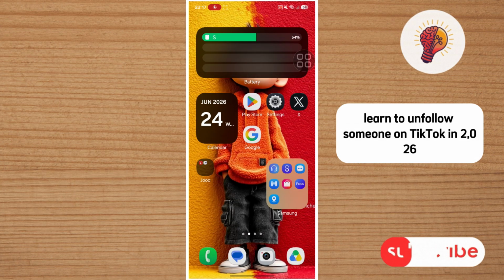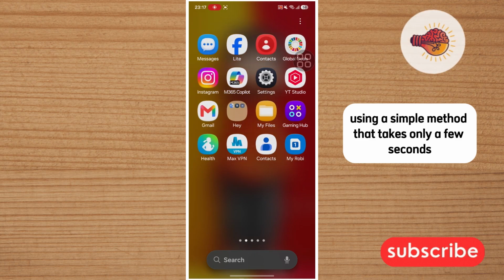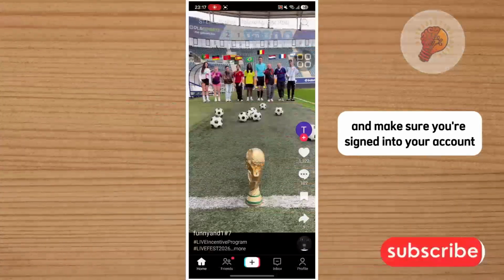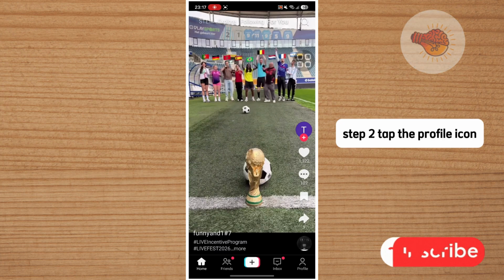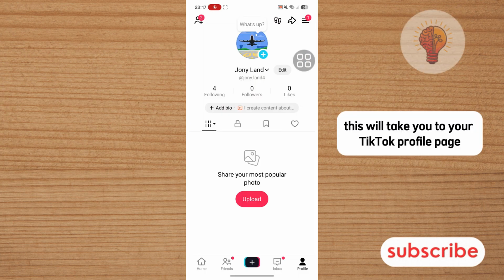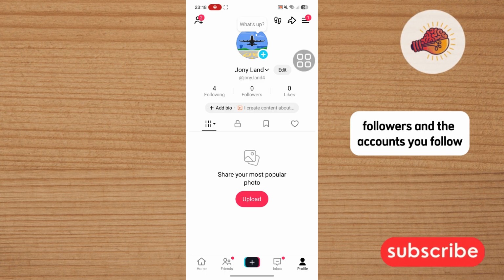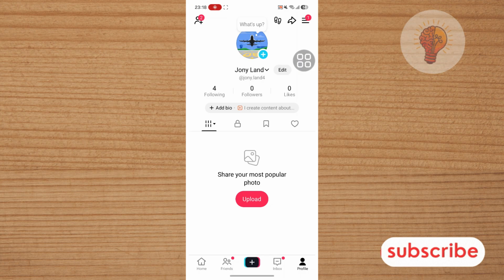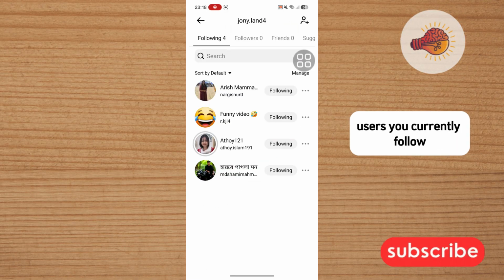Unfollow Someone on TikTok in 2026 | Easy Method for Beginners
Learn how to unfollow someone on TikTok in 2026 with this quick step-by-step guide. Easy, fast, and beginner-friendly tutorial.